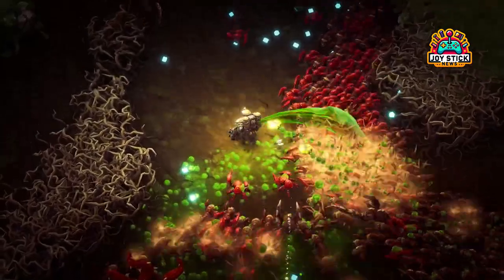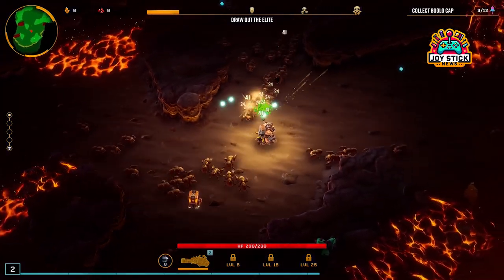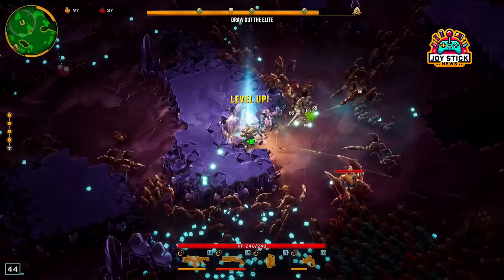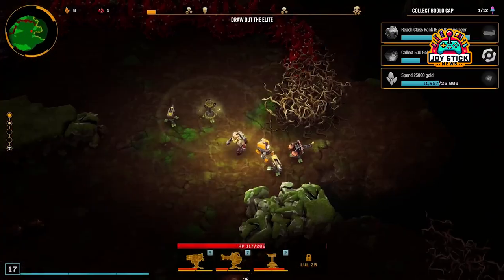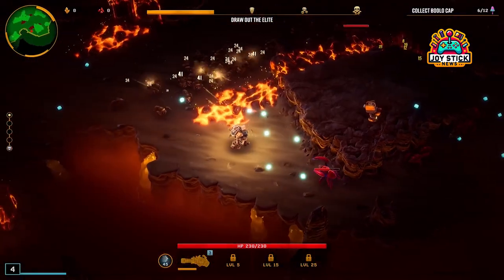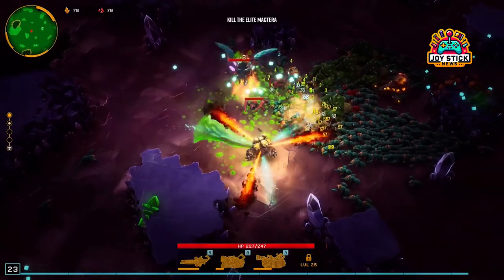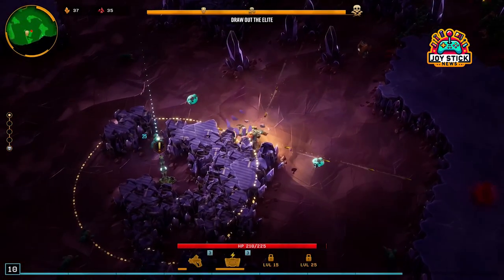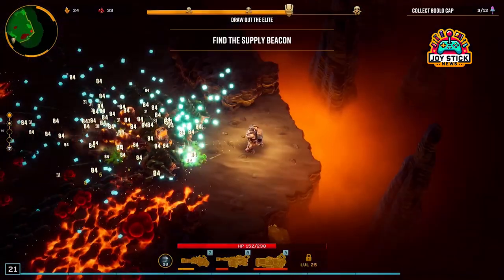Master the Scout Class: Ultimate Weapons Guide for Deep Rock Galactic: Survivor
Elevate your gameplay and become the ultimate Scout in "Deep Rock Galactic: Survivor" with our definitive weapons guide. Discover the top picks for the Scout class, renowned for its agility and reconnaissance capabilities. From the high-octane DRAK-25 Plasma Carbine to the crowd-controlling Voltaic Stun Sweeper and TH-0R Bug Taser, we cover the elite arsenal that will have you slicing through alien swarms with unparalleled precision. Learn how to optimize your loadout with a mix of raw power, versatility, and utility, ensuring you're prepared for any challenge Hoxxes IV throws your way. Whether you're a solo explorer or a key player in a team, this guide is your ticket to mastering the Scout class and becoming an alien extermination expert. Rock and Stone!